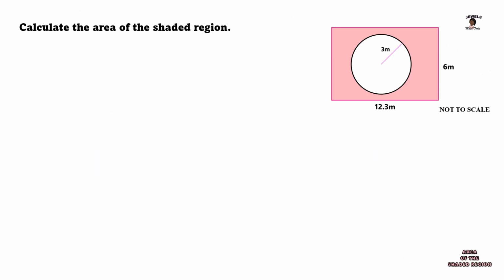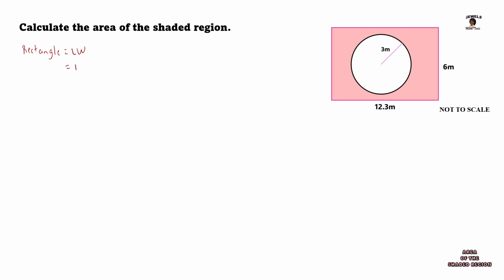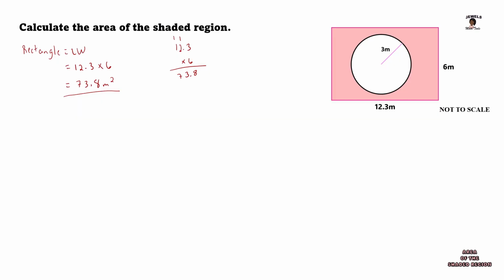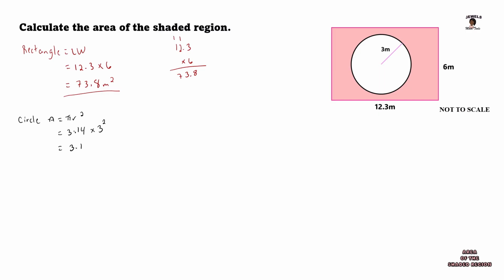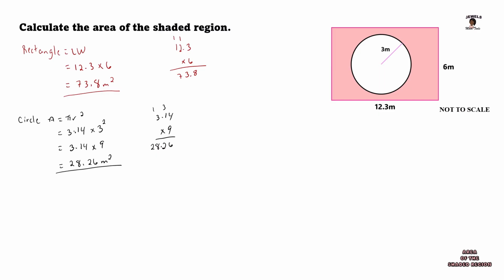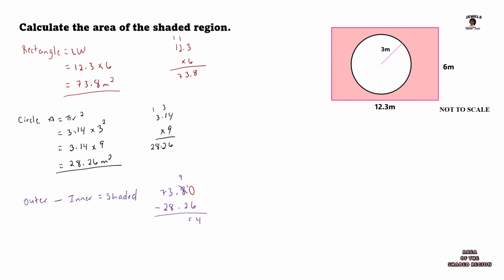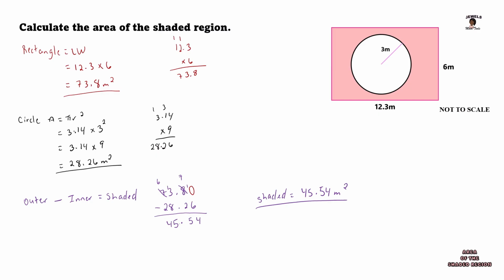Area of Shaded Region: Circle is Inside a Rectangle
In this session we are calculating the area of a shaded region when a circle is inside a rectangle.